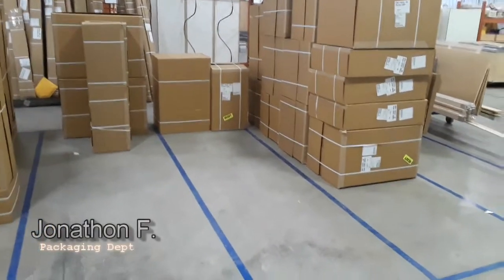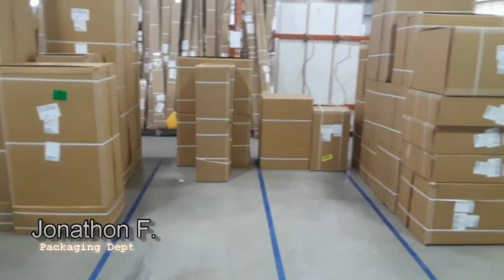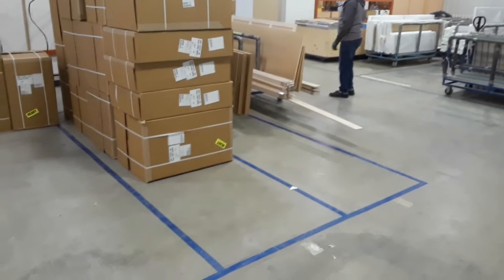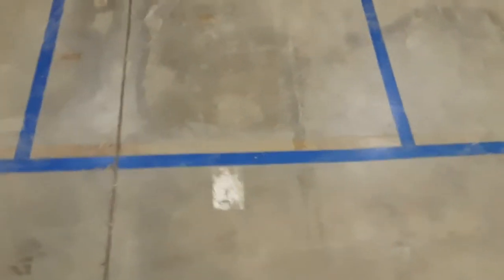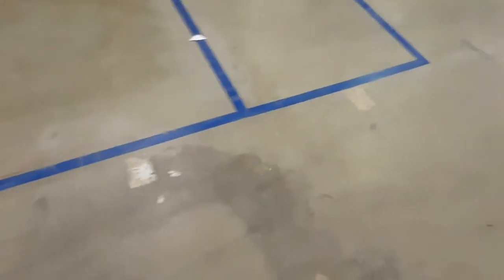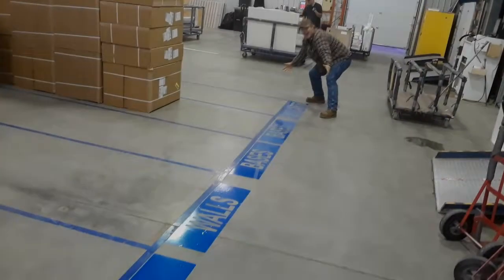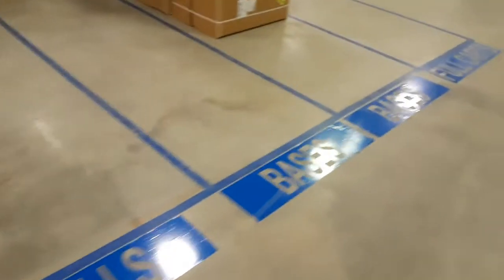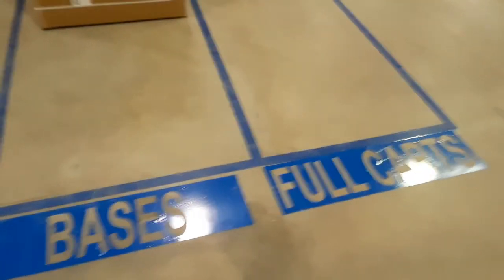Packaging Vinyl labels